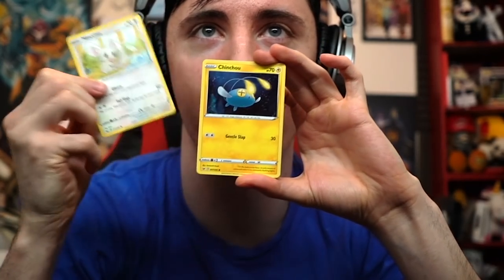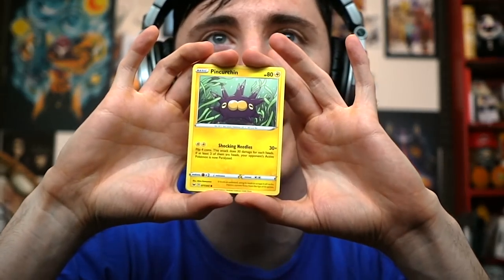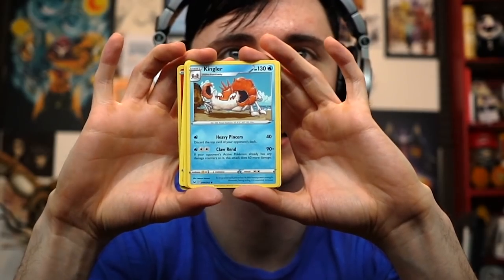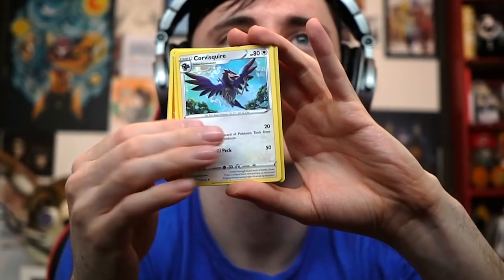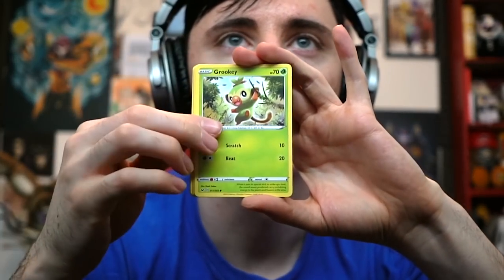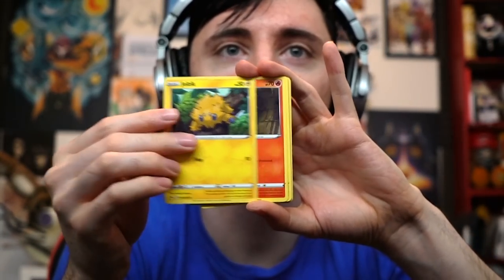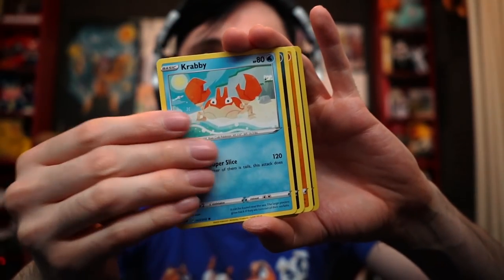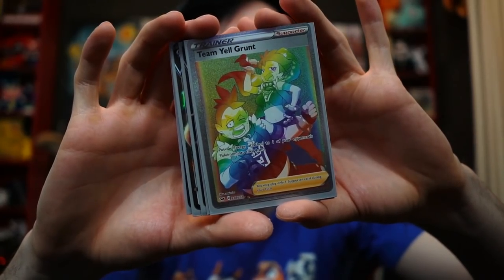Opening a Pokemon SWORD & SHIELD Booster Box!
Become a Nindawkbro!

Lewis Dawkins
Units 3-4
Leamore lane industry estate
Walsall
WS2 7DE